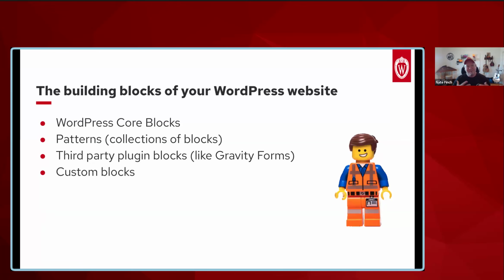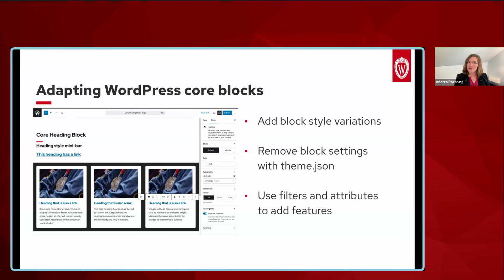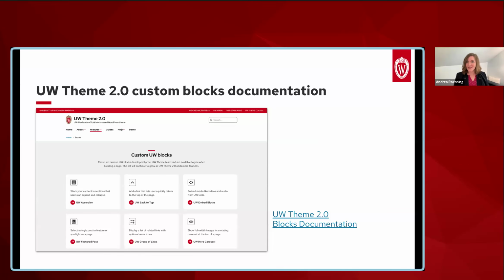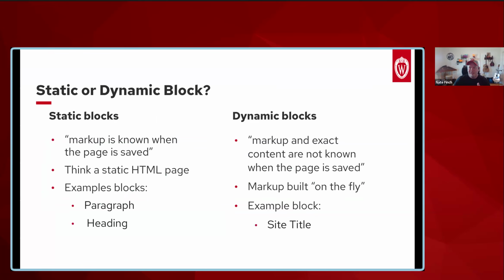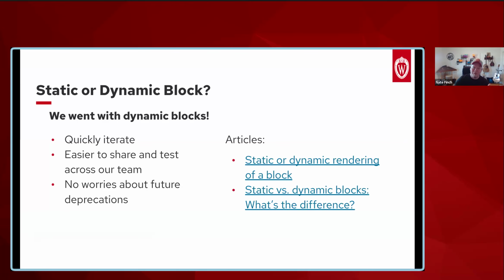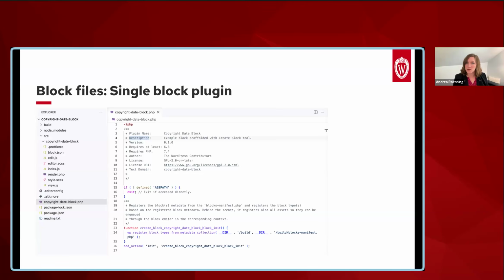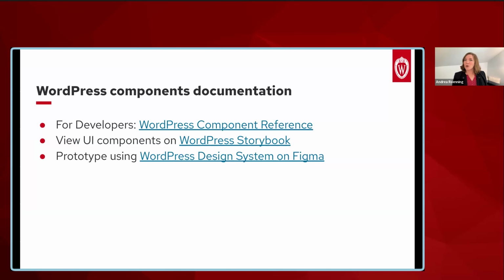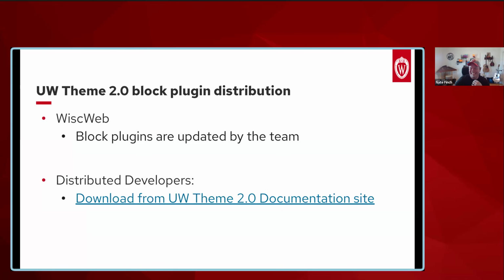How to build custom blocks for the new UW Theme 2.0